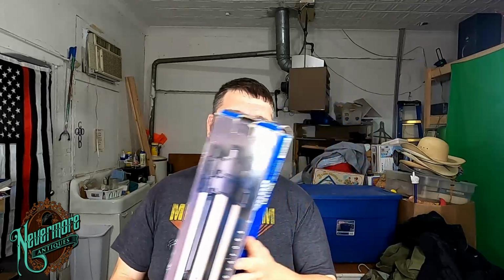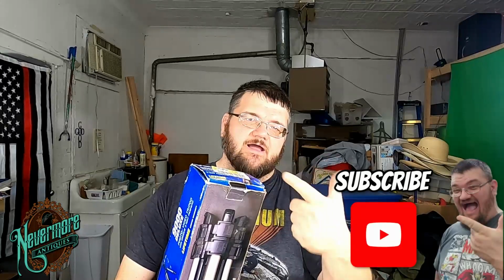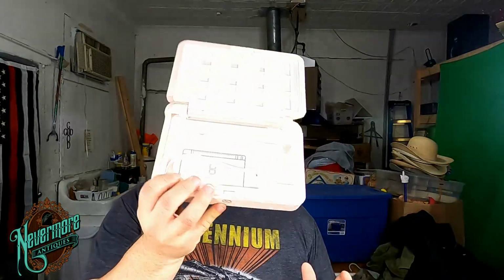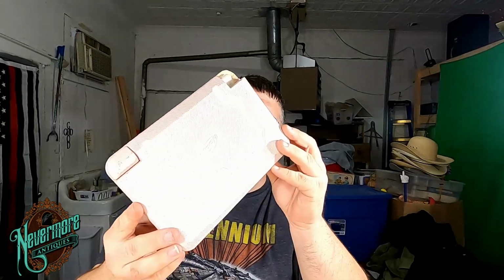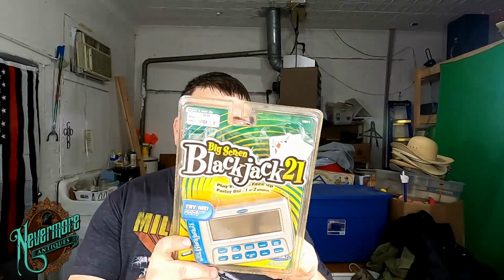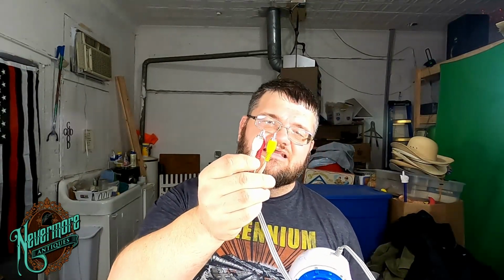$700 Auction Gamble But Will It Sell On eBay?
✅ ANY CORRESPONDENCE CAN BE SENT TO:
JOHN JOHNSON
NEVERMORE ANTIQUES
117 EAST MAIN
FREDERICKTOWN MO, 63645